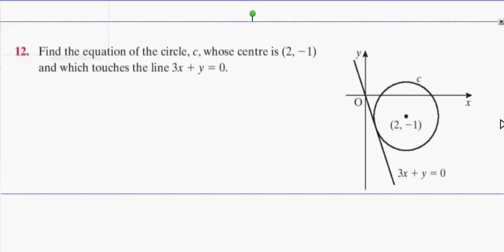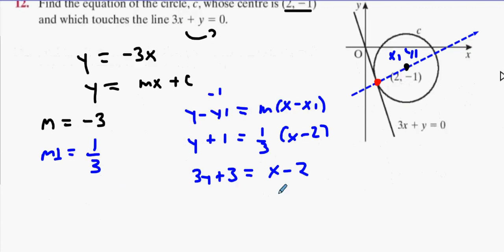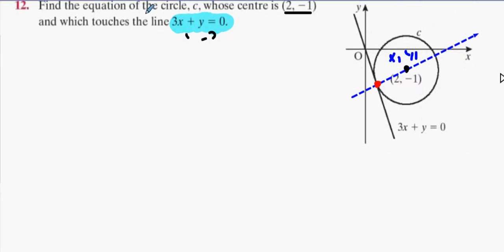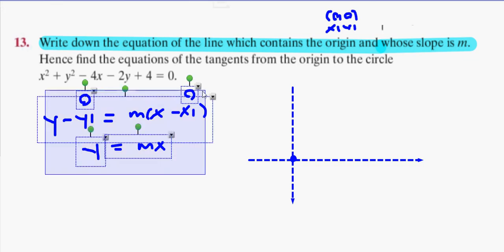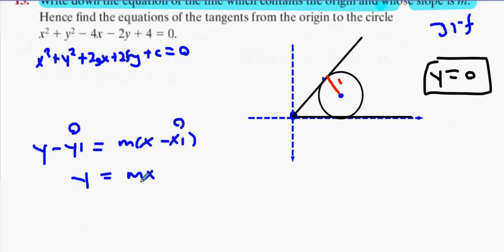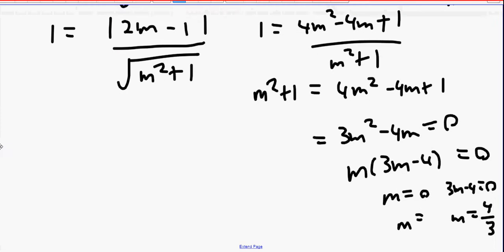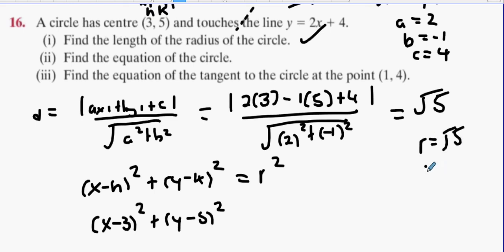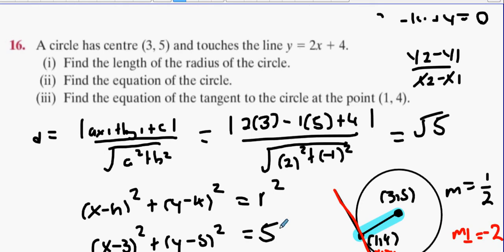5hons 11 4 q12q13q16